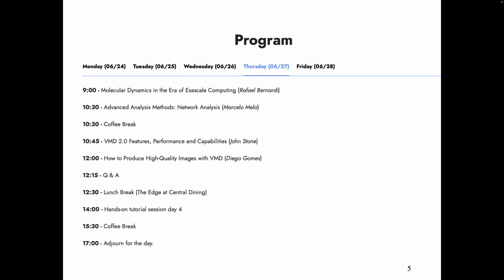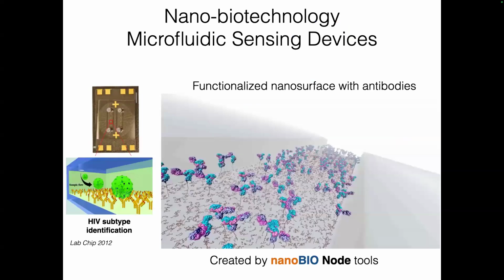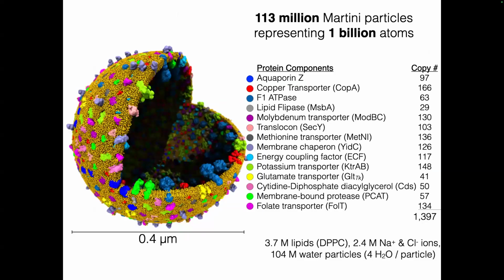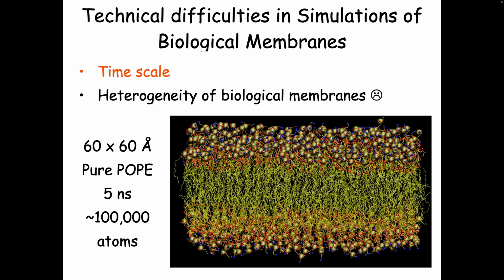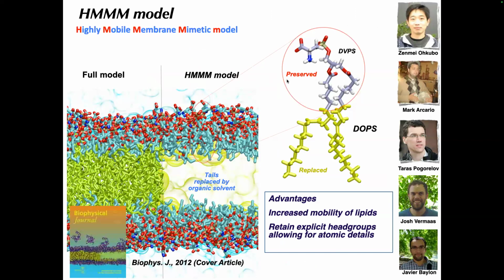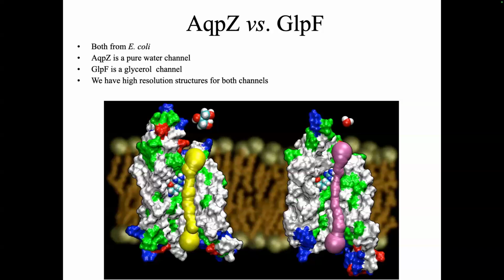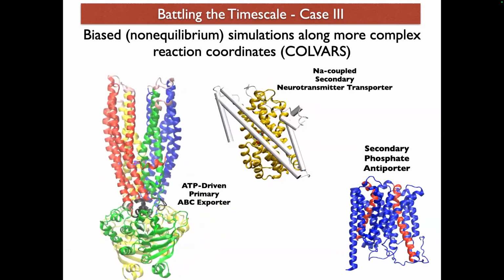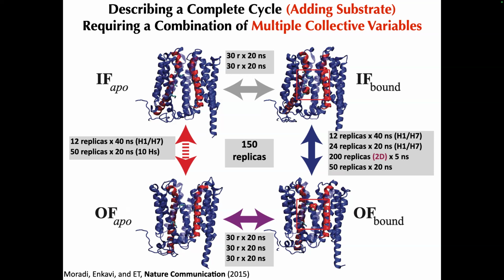Auburn-Workshop-20240624-0628 Day1 9:30 Applications of MD